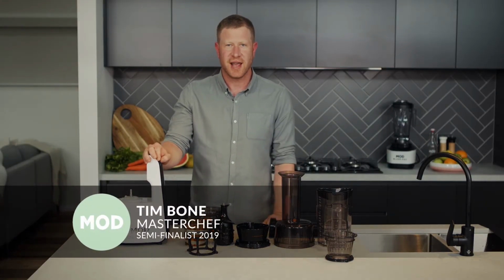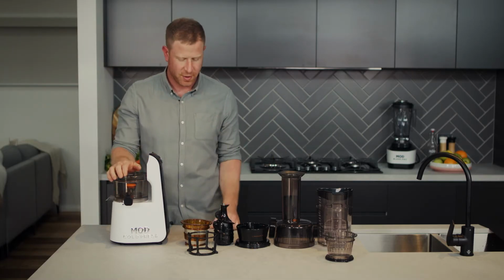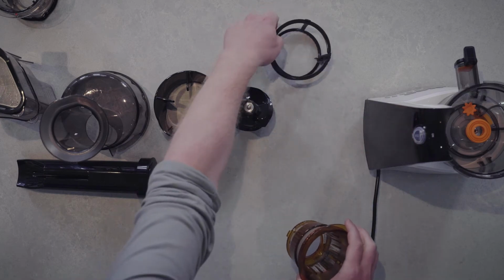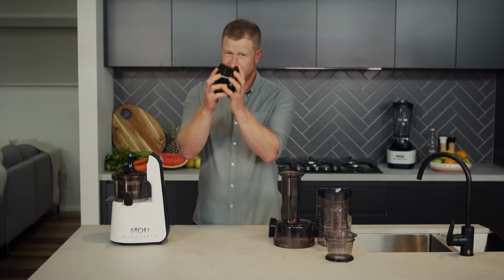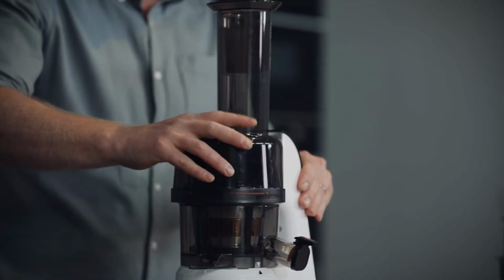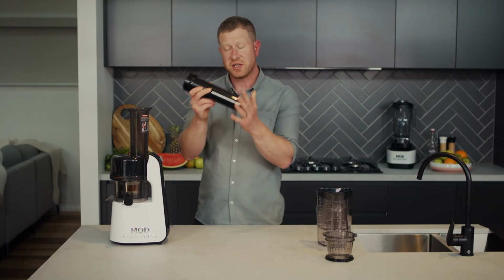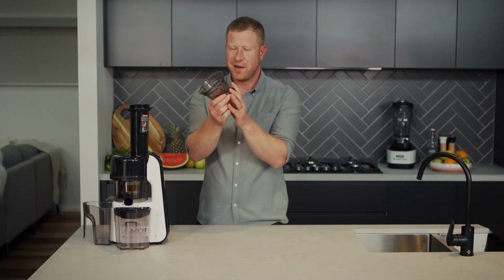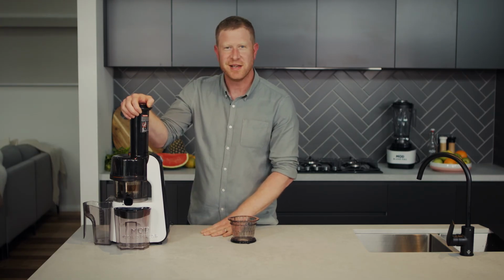Setting up your MOD Cold Press Juicer | Easy Assembly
Setting up a MOD Cold Press Juicer takes less than one minute!

Push play and watch MasterChef Semi Finalist, Tim Bone walk you through just how easy it is to assemble.

All MOD Juicers come with an instruction manual and follow a dot alignment system, where you can simply line up the red dots and click into place.

So you can save time on setup and get straight into juicing!